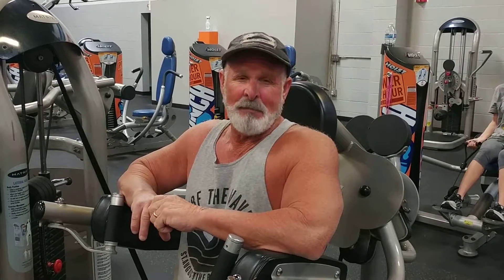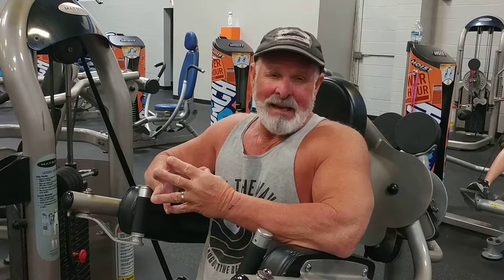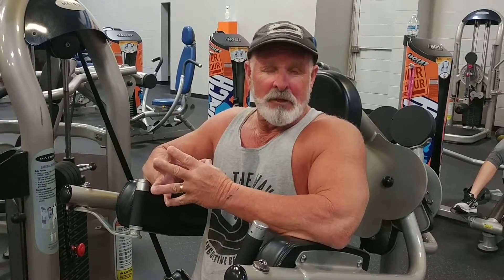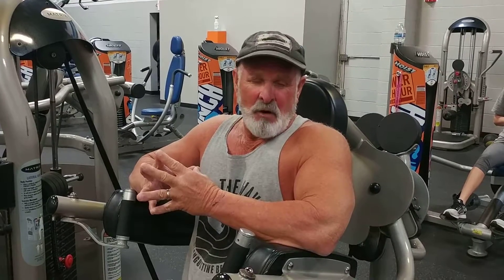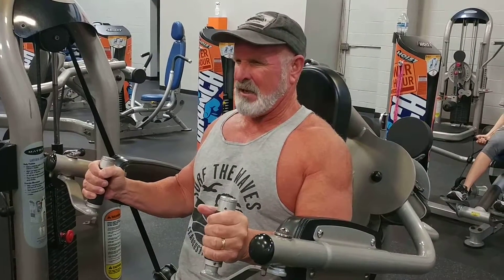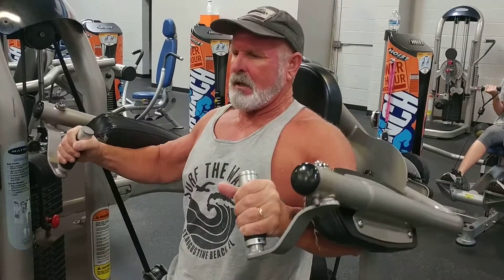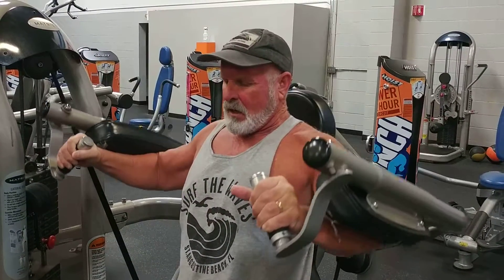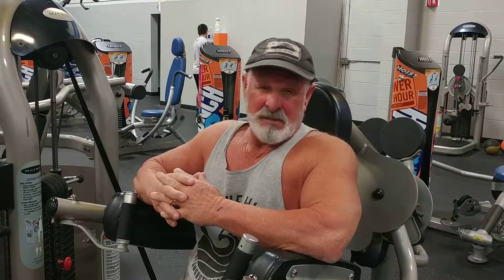65-year-old baby boomer shows us how to do seated lateral raises, proper form, and controlled.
65-year-old baby boomer shows us how to do seated lateral raises, proper form and control for the best results.